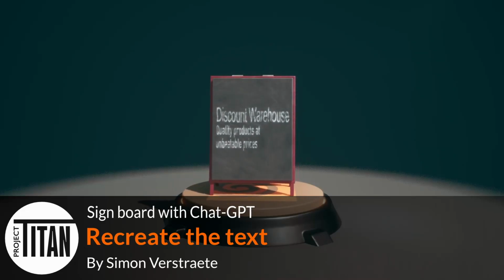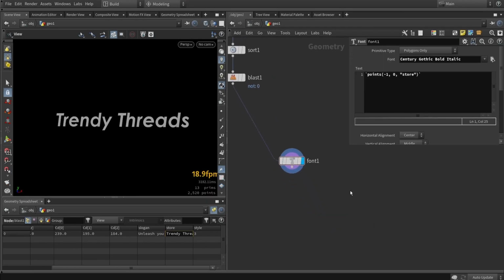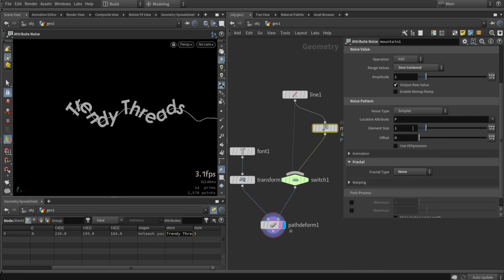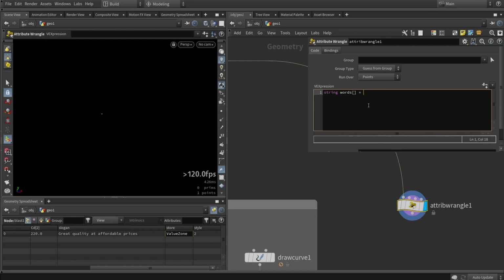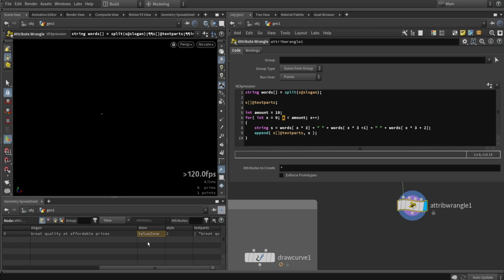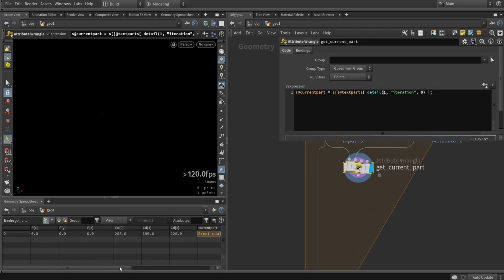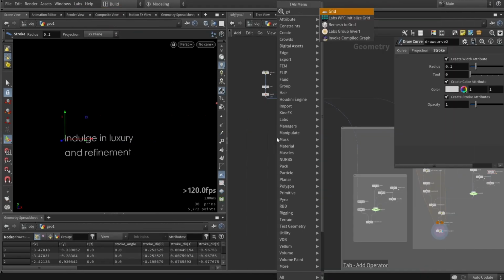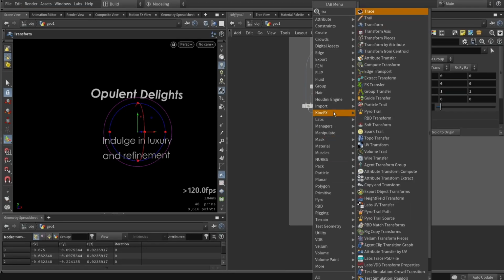Project Titan GPT Signage 2 | Recreate the Text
For previewing the data, create a setup for the store names. With a couple font nodes you can generate the text in 3D. Learn a few tricks to add and align the fonts together.